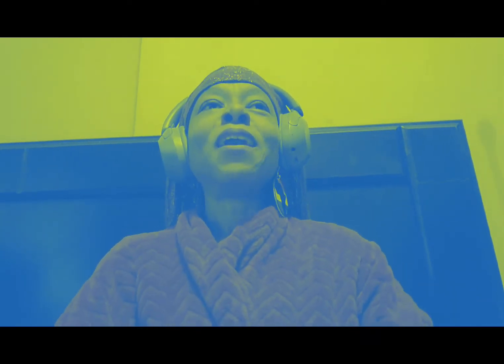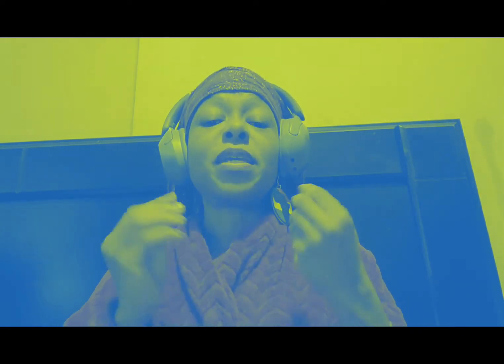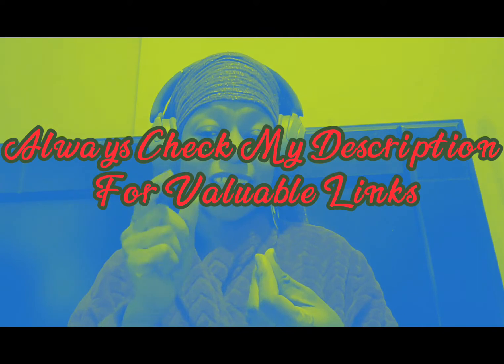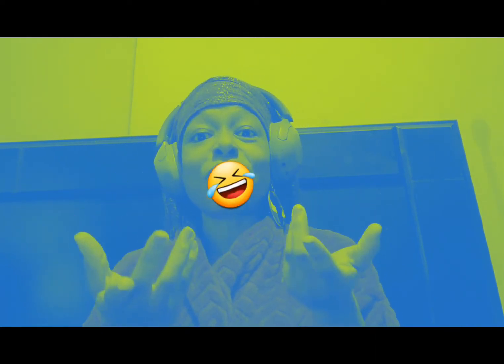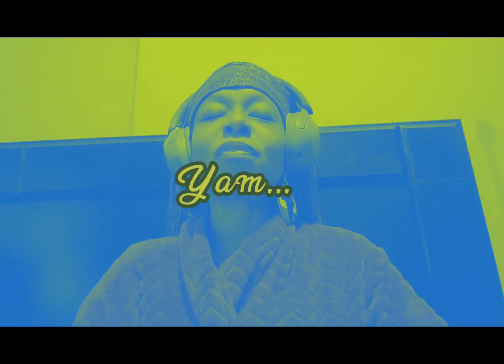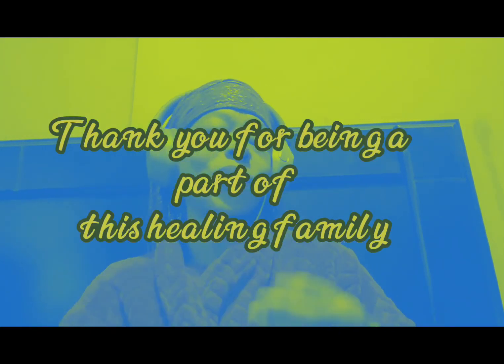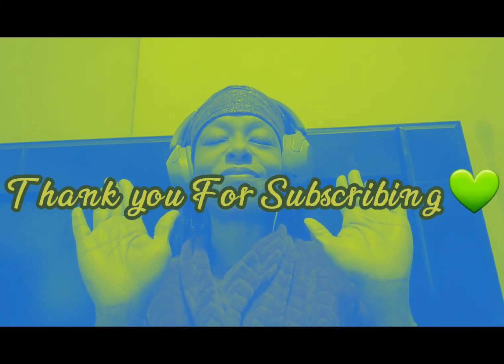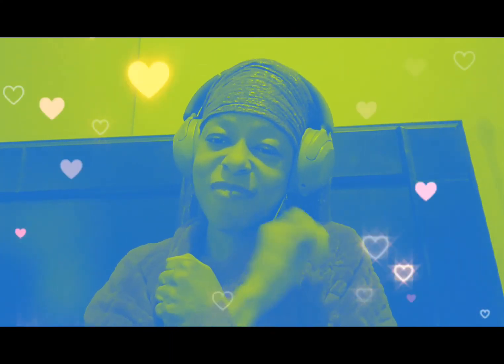Mantra For The Heart Chakra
How to Breathe Correctly Video

Link to buy The Warrior Princess and The Invisible Gold Bracelet

Link to buy Be The Difference Clothing . I Will receive compensation when you use these links

Link to join health club be sure to watch video first